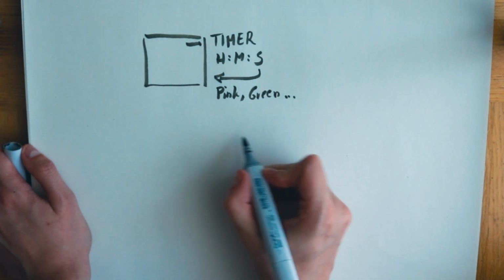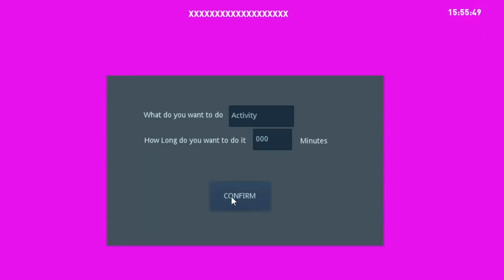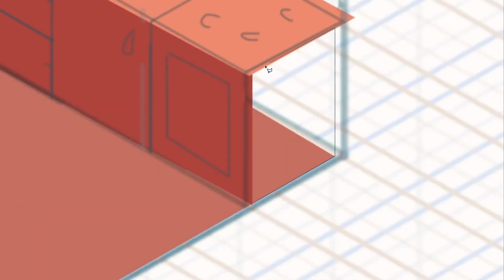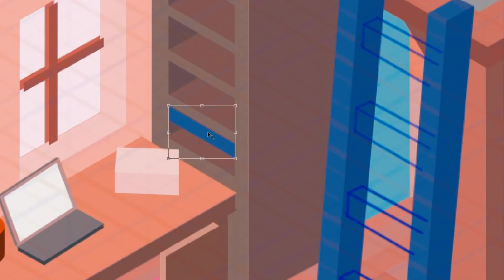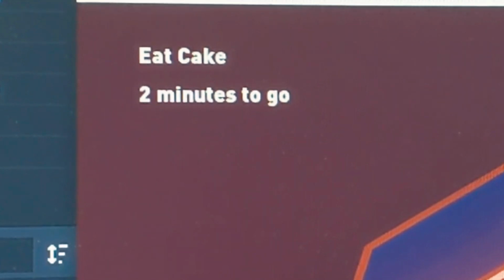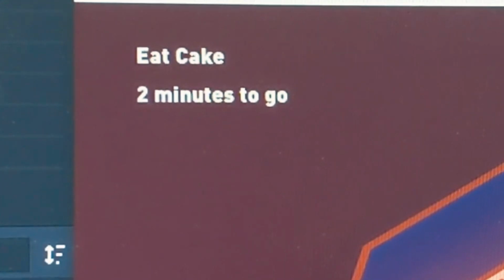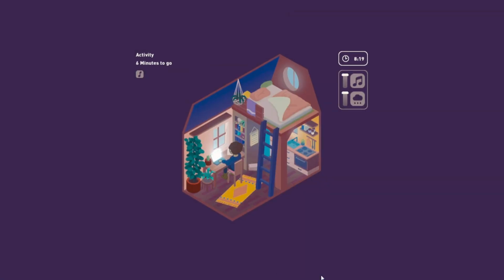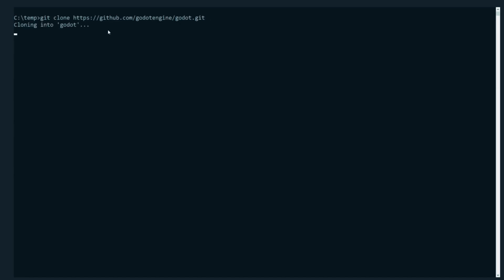Building myself a VIRTUAL COTTAGE during lockdown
If you wanna support my gamedev efforts, you can do so by getting my other games:
thenks :3

Sooo. Now you kinda know what I did these past 5 month in which I haven't posted :'D

Also here is more info on how to build for steam:
1. I'm an idiot. You can pretty much just drop a executable into the steam sdk and it will run. You will still need to learn how to use the sdk, but there is good tutorials on that.

2. The steam interface needs to burn in hell. Seriously... They give you a lot of tools to check everything... but uploading graphics, finding info and which steps you need to take when, are hidden away in sub menues and the whole UX is terrible. YES I KNOW I'M COMPLAINING A BOUT A DEV TOOL AND THEY ALL HAVE SHITTY INTERFACES. Yeah but anyway I couldn't find out where you update your changes after you upload your exe (the wording also says "publish changes" which Josef and me though were for the live steam page).

3. if you wanna integrate steam achivements into your godot project you need to download and compile another version of the engine, that has steam integration. the documentation for this is all on github (which is another site whos interface shall burn) and as a non-coder it was insainly difficult to figure out how to compile and get stuff working.

4. Monolith of Minds are the true heroes. First of all.. they're TWIN GAMEDEVELOPERS how cool is that!!! Second of all... they wrote a tutorial that includes IMAGES (for artists like me) and it's pretty eas to follow up to a certain point. And third: their programmer Richard took some of his time to teach me how to compile godot and troubleshoot why it wasn't launching from the steam editor.

5. To the people who make video tutorials: why are you all using linux and WHY CAN YOU NOT EDIT OUT ALL OF YOUR RAMBLING. I don't wanna know 10 mins of your life story or look at 5 mins of code compiling.

▶ Equipment/ Software

//Gamemaking
Clickteam Fusion, Adobe Photoshop

//Film-Equipment
Cannon EOS 750D
//Video Editing
Adobe Premiere